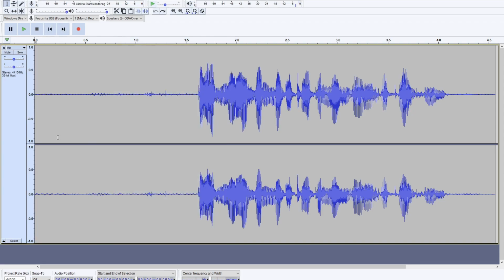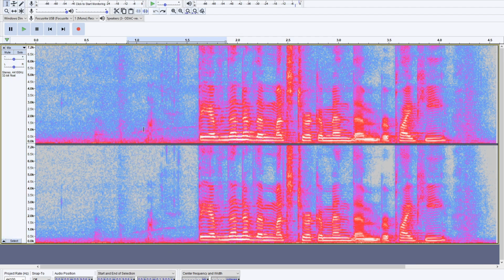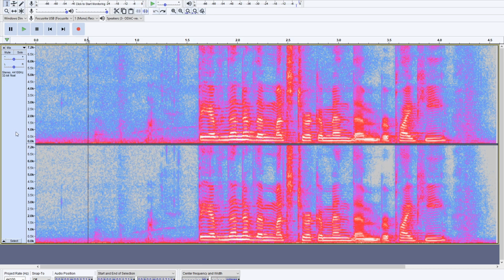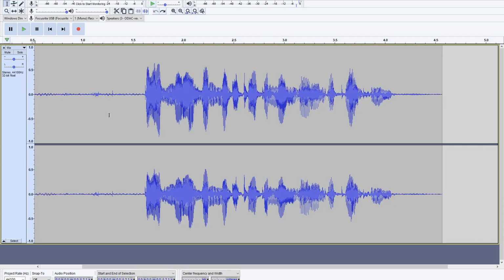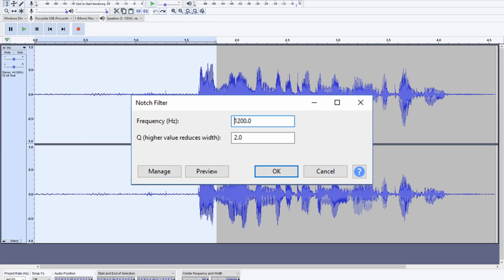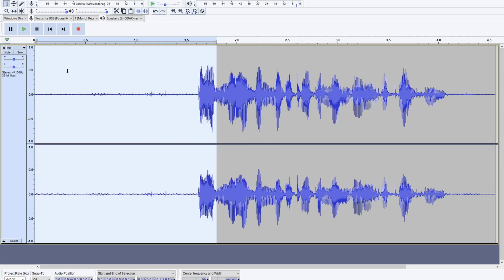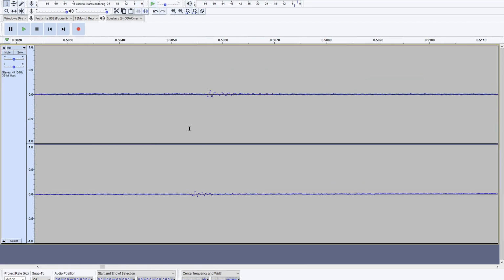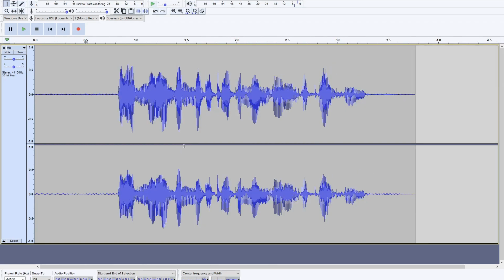Cleaning up with Audacity demo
Headphones strongly recommended!

This is a quick demonstration I put together as a sample of my upcoming workshop on cleaning up with Audacity. You can sign up for the workshop